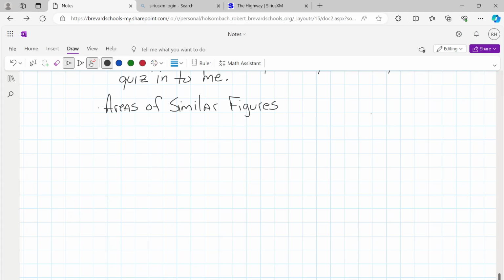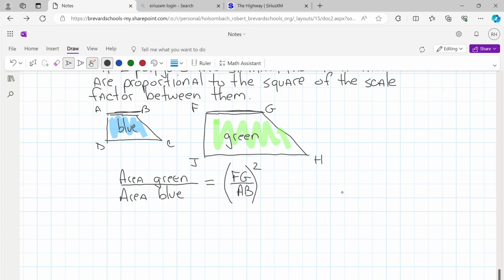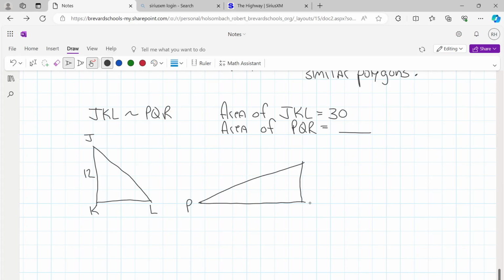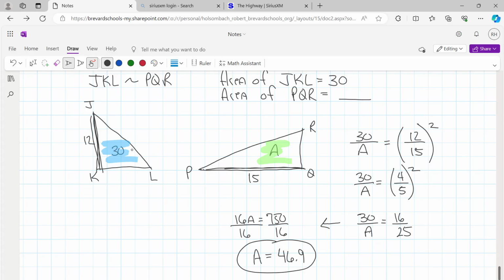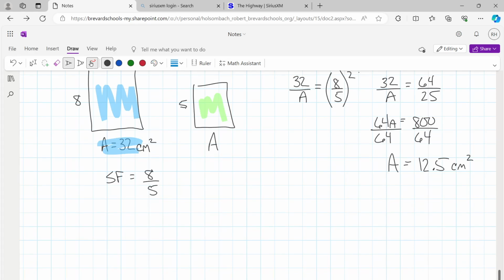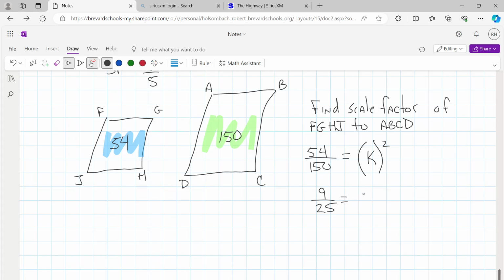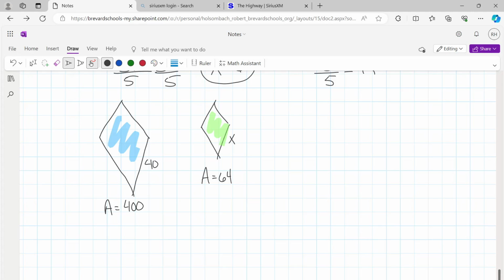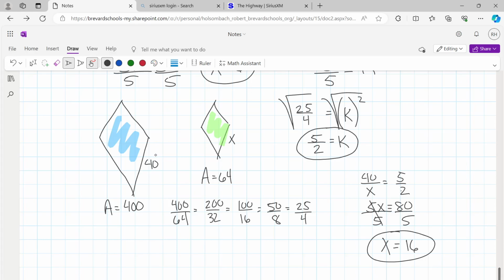04-23-24 Notes and Practice